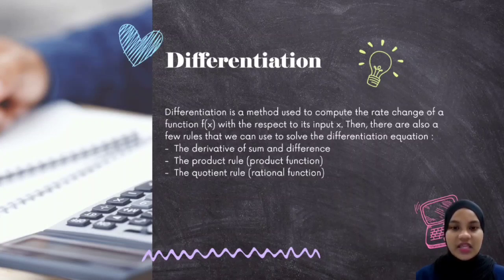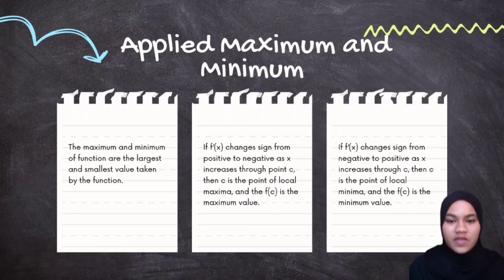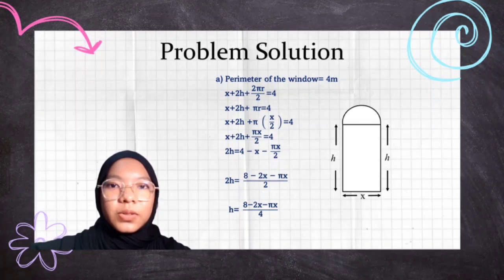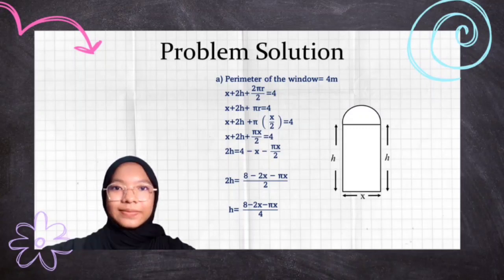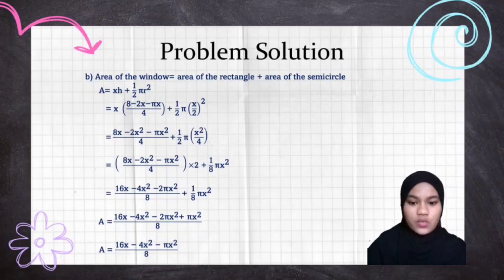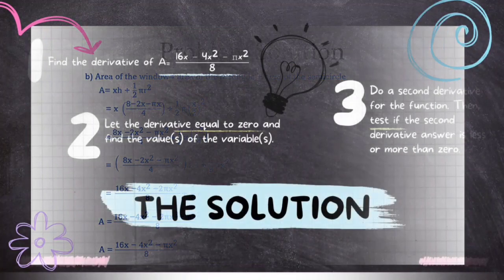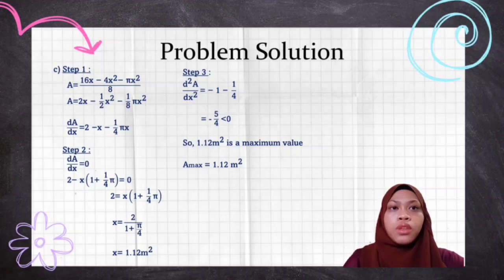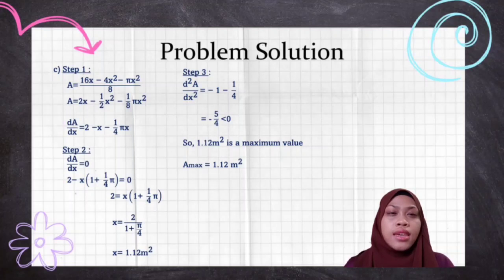ASSESSMENT MAT 183 (APPLIED MAXIMUM AND MINIMUM PROBLEMS)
LECTURER'S NAME : ANISAH BINTI ABDUL RAHMAN

ERROR:-
- There is an error in this video,
The value of x= 1.12 m
Then, substitute the x=1.12 m into the
A=(16x-4x^2-πx)/8
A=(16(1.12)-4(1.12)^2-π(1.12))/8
A=1.12 m^2
We are sincerely apologize for the mistake .